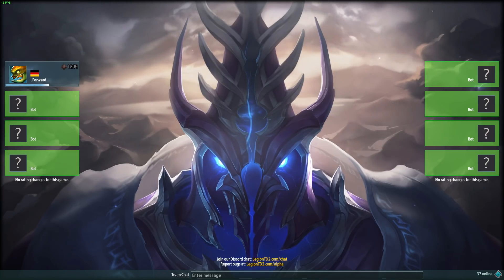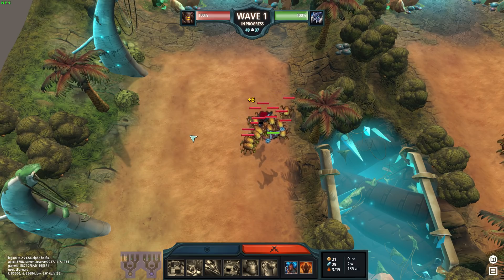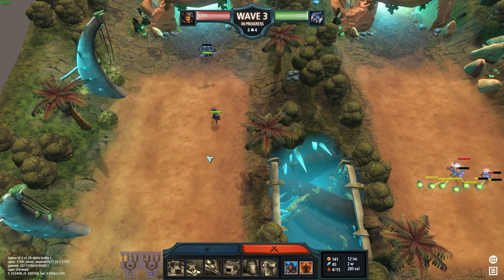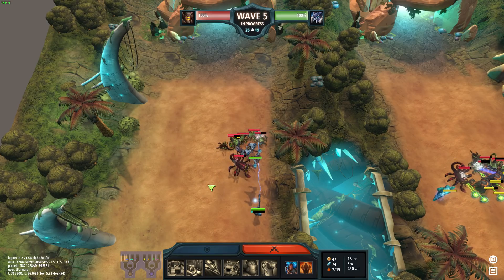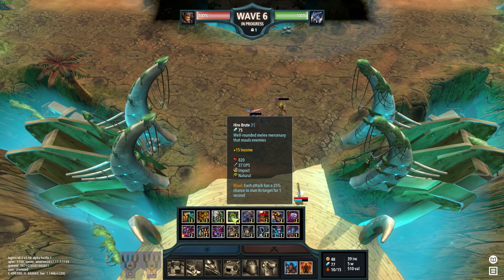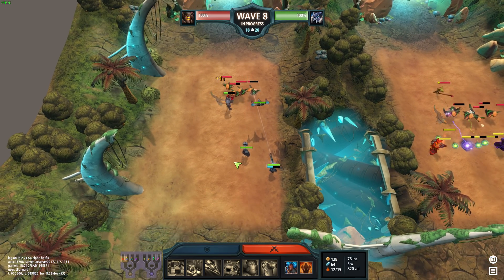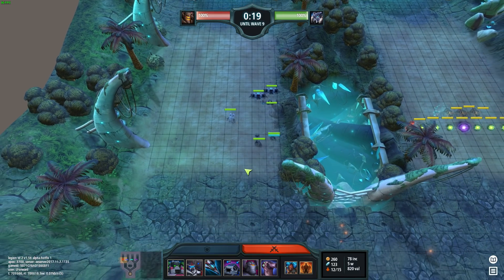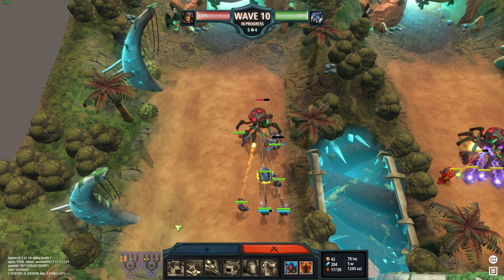Legion TD 2 | Everything Is Different